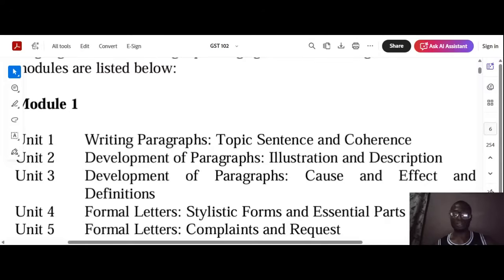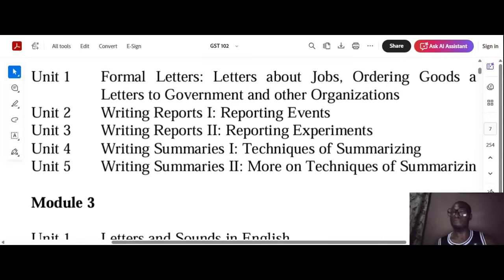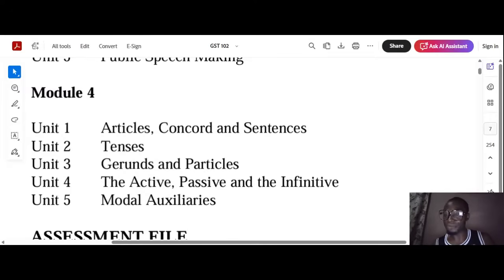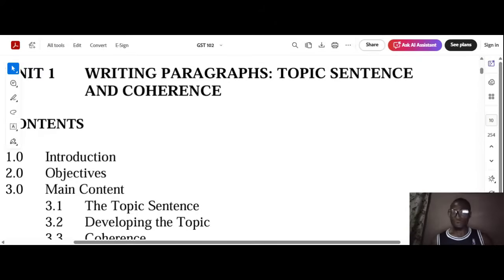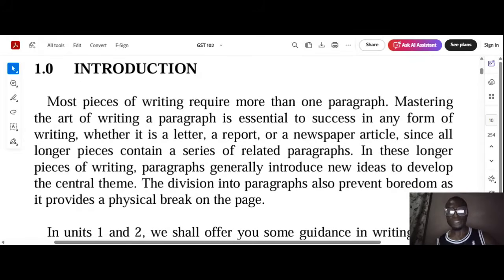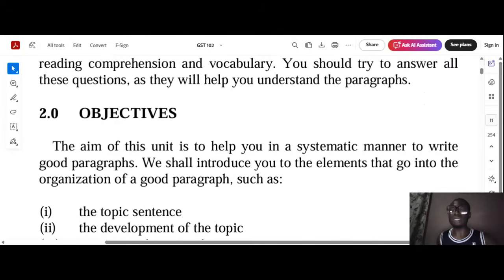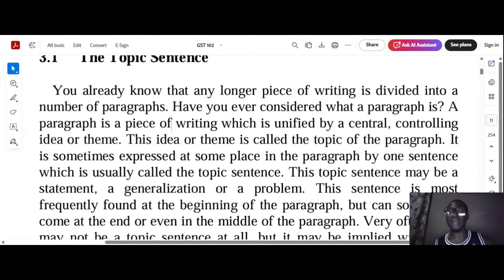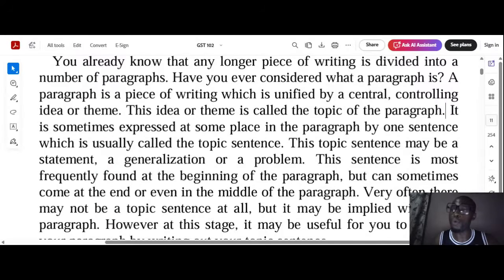GST102 - USE OF ENGLISH AND COMMUNICATION SKILLS II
CLASS ONE